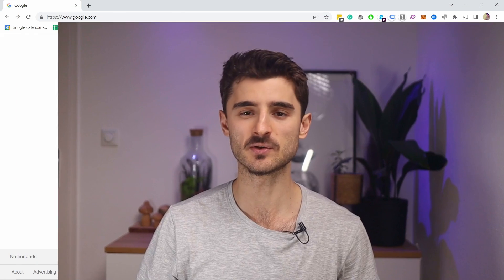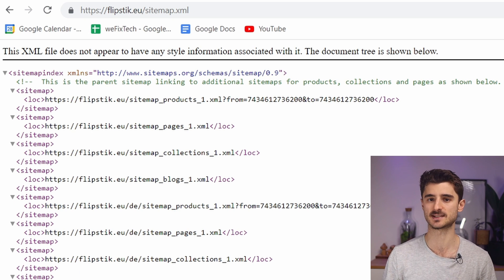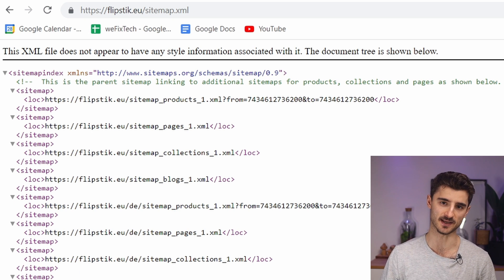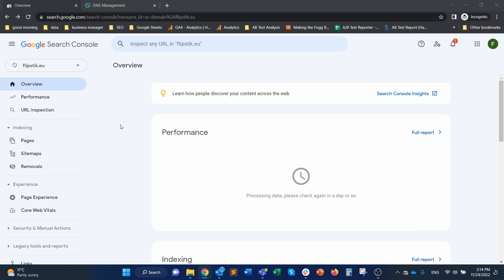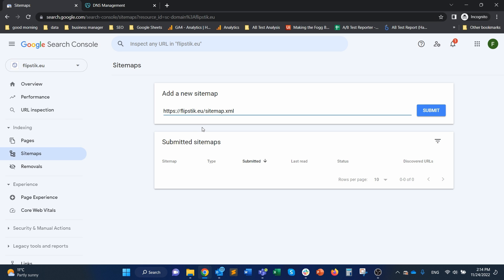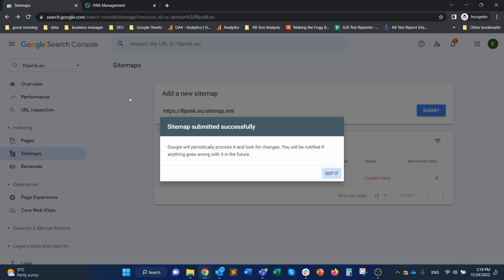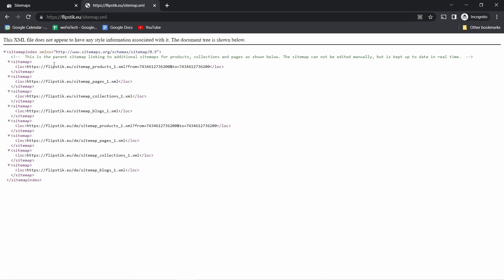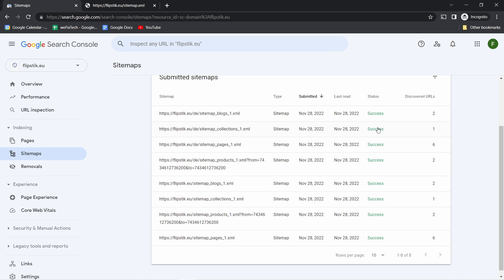How to Create a Sitemap for Shopify & Submit to Google Search Console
You don’t need to create a sitemap in Shopify, because it’s automatically generated.
You can check it by going to your browser. So I will show you how to submit your shopify sitemap to Google Search console.